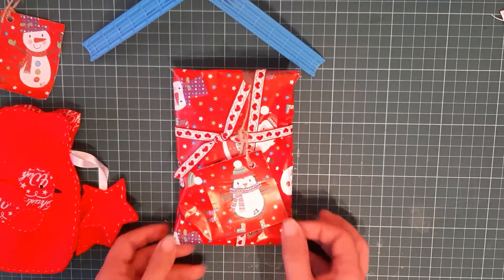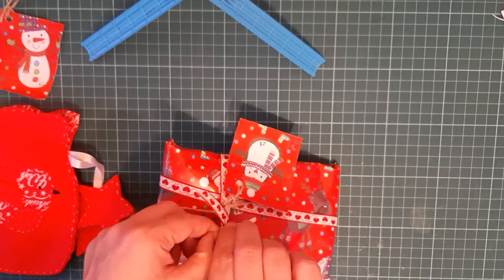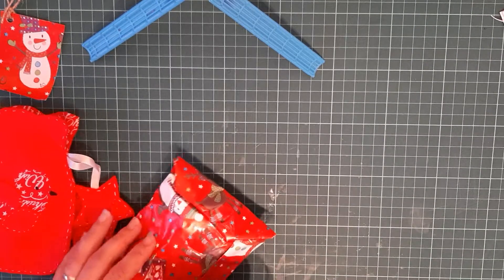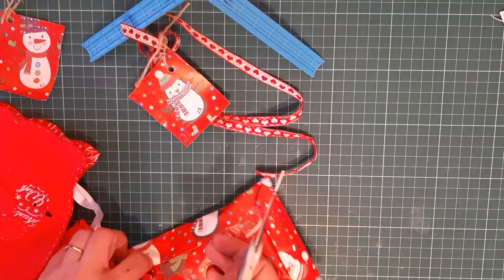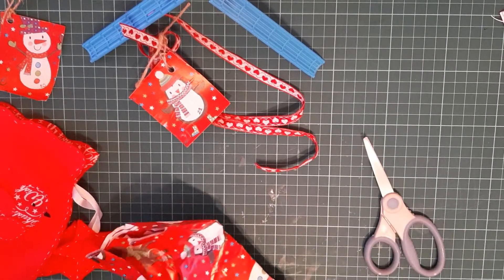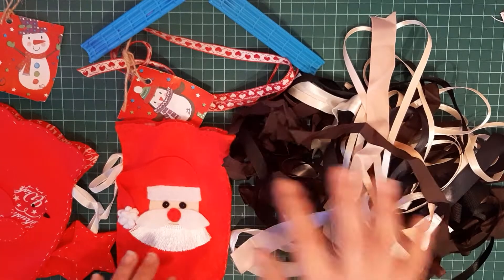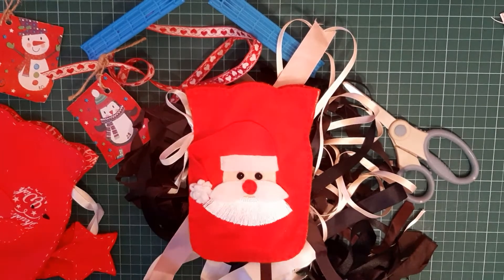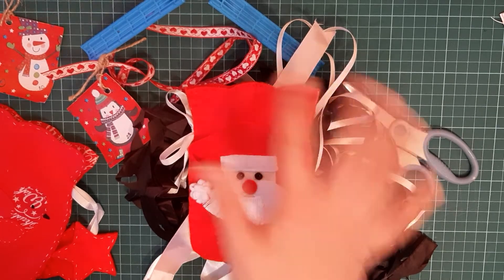Secret Santa Swap Hosted By Country Creational 2 Of 5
Hi all
This is the 2nd sack of my secret Santa swap. I love it, I love Santa. Thank you so much to my secret Santa for the gorgeous sack.